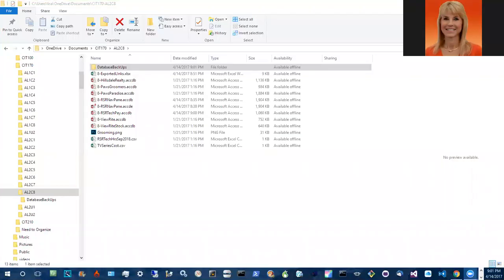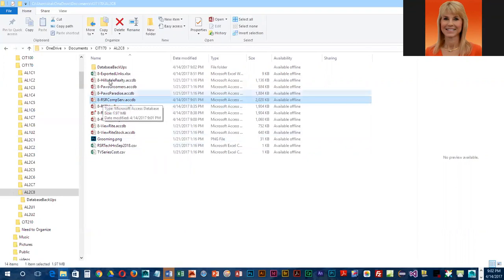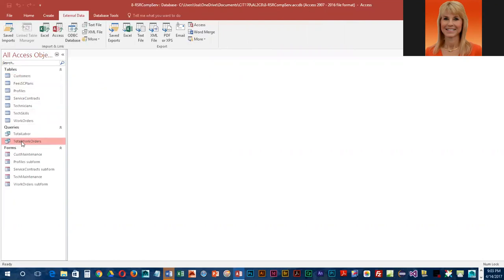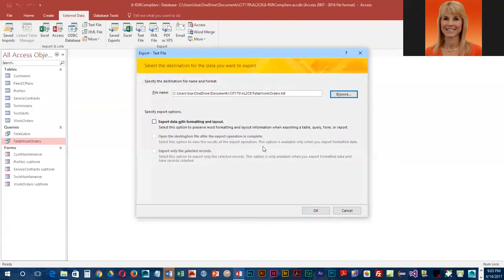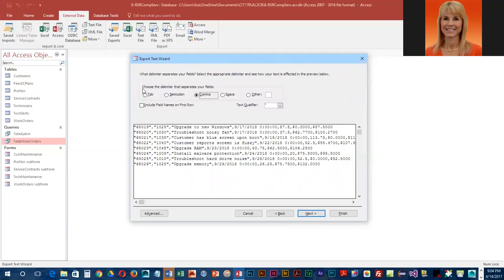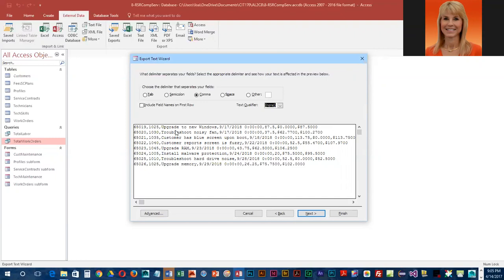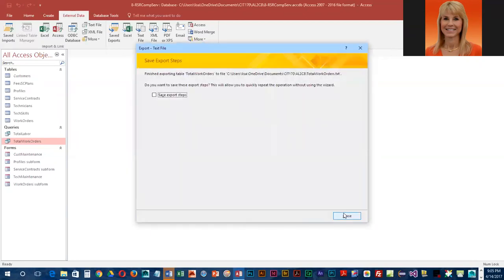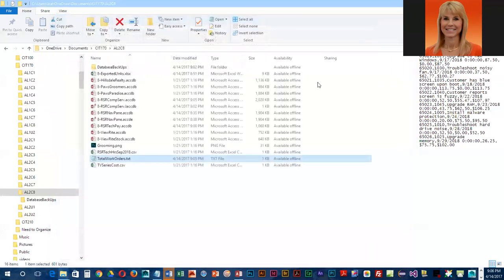Project 3a Exporting a Query as a Text File